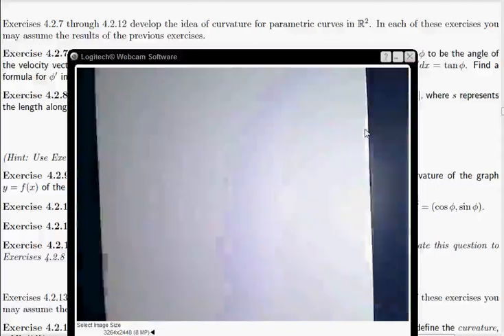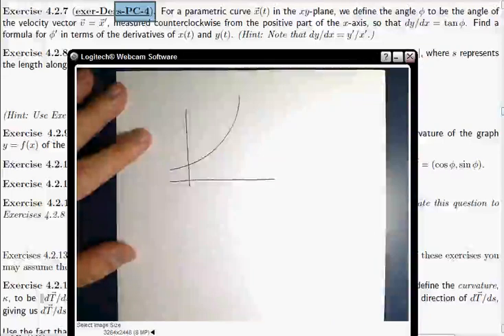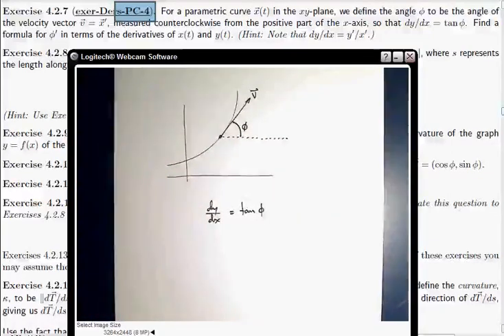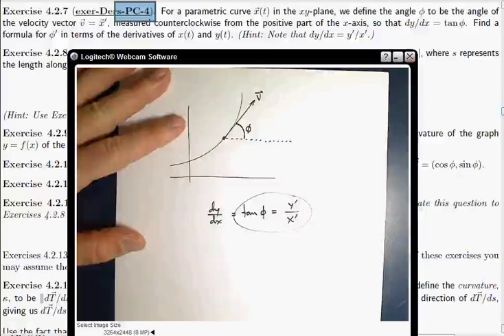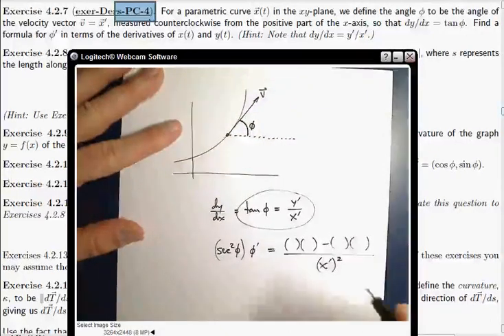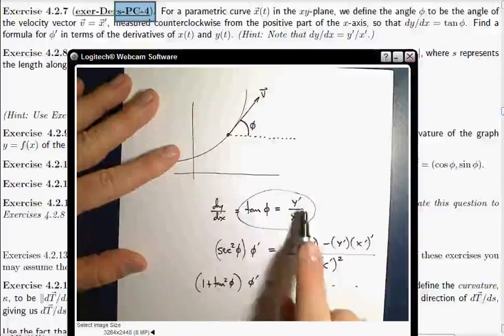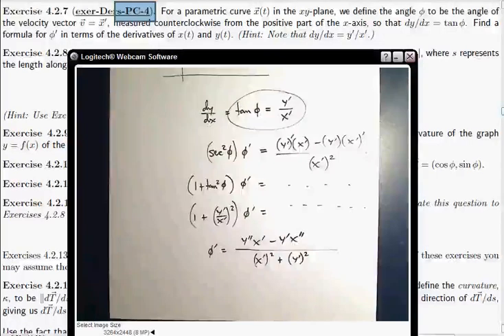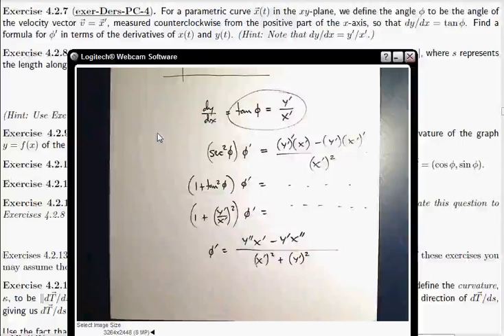Solution to Exercise Ders PC 4